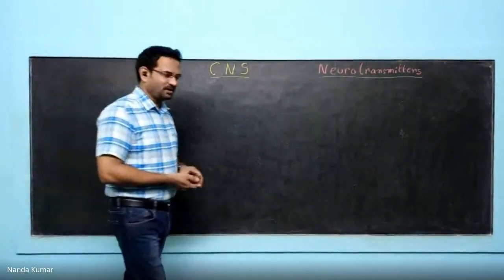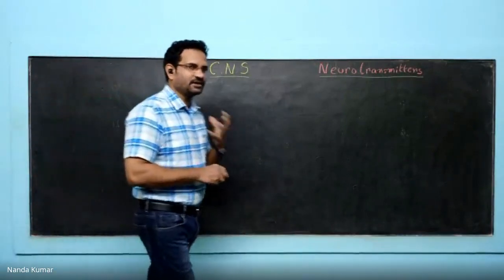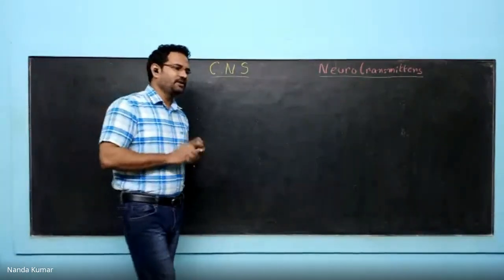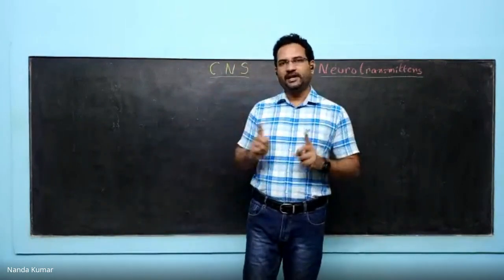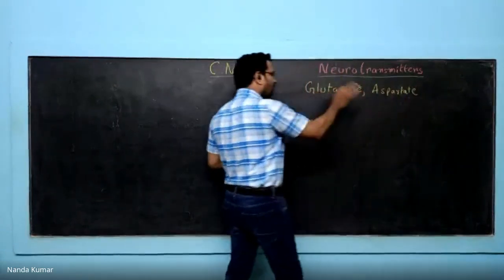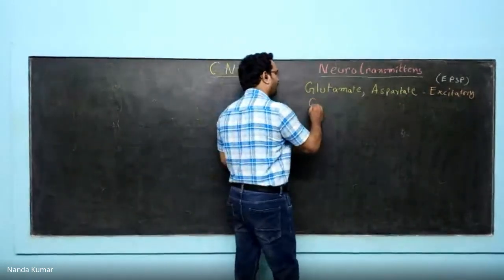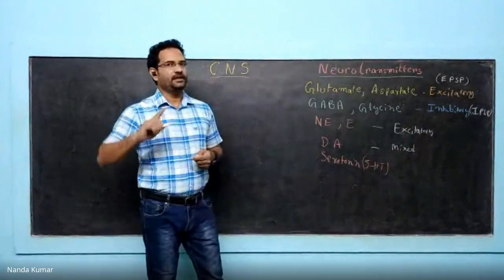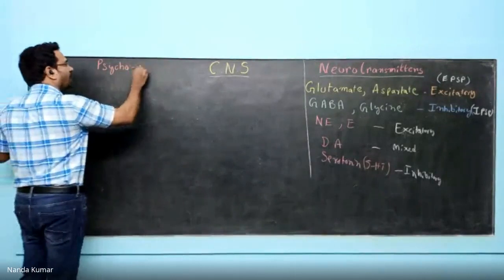CNS Anatomy & Physiology : Nerve chemical communication ( Neurotransmission & Neurotransmitter)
Brief revision of CNS Anatomy & Physiology and Nerve chemical communication through Neurotransmission & Neurotransmitters is explained in this lecture.
Topics explained
Brain stem
Diencephalon
Cerebellum
Cerebral cortex
Inhibitory post synaptic potential
Glutamate, Aspartate
Dopamine, serotonin